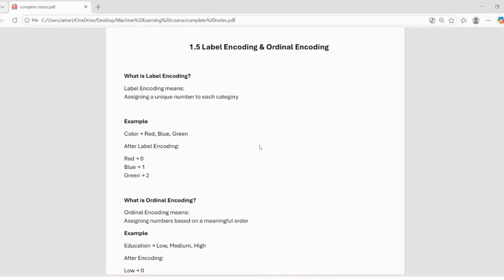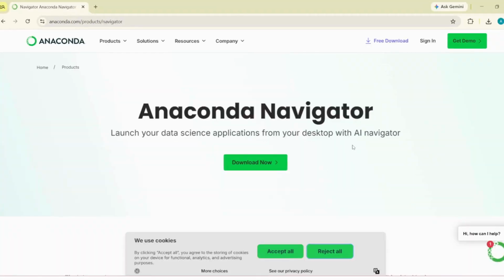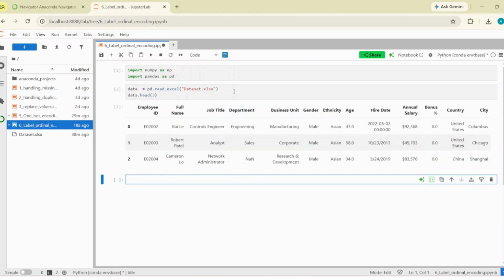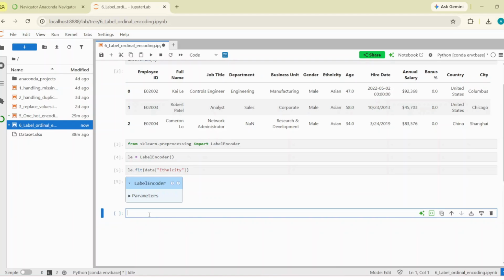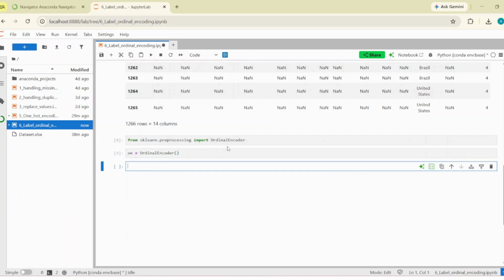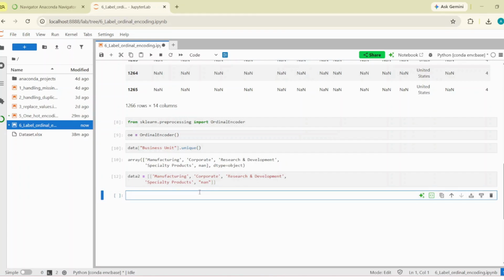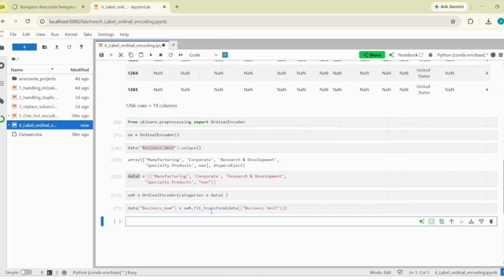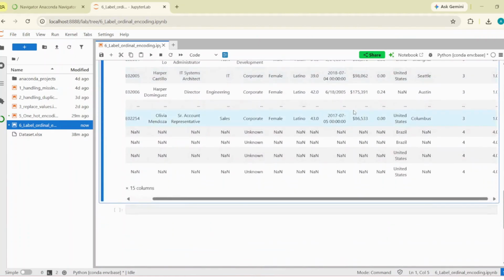6. Label Encoding & Ordinal Encoding (With Example + Dataset given) | ML Basics | AIML Course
In this video, we learn Label Encoding and Ordinal Encoding, two important techniques used to convert categorical data into numerical form for Machine Learning.

This tutorial includes:
• Clear theory explanation
• Difference between Label Encoding and Ordinal Encoding

💻 Tools used:
• Python
• Pandas
• Scikit-learn

🚀 Upcoming videos:
• Feature Scaling
• Outlier Detection
• Feature Selection